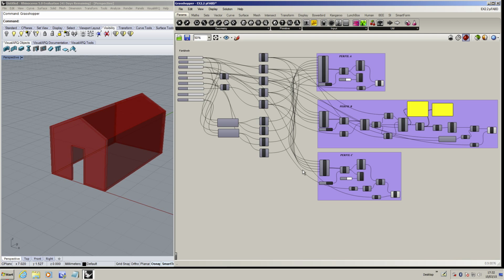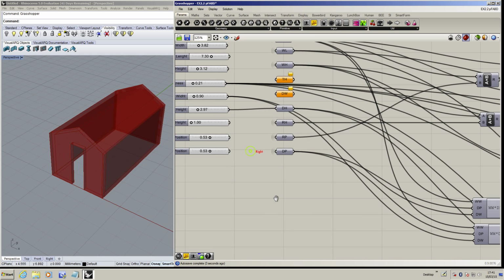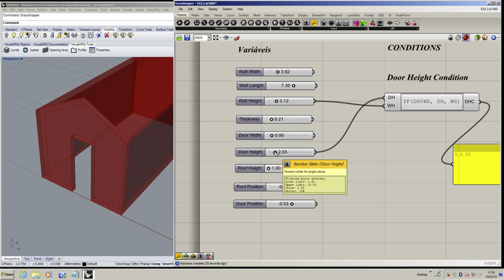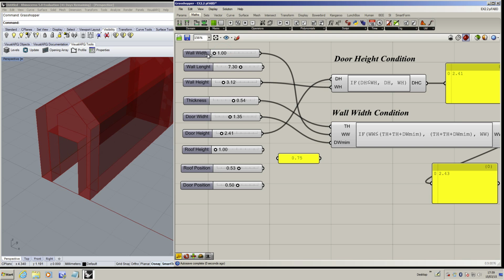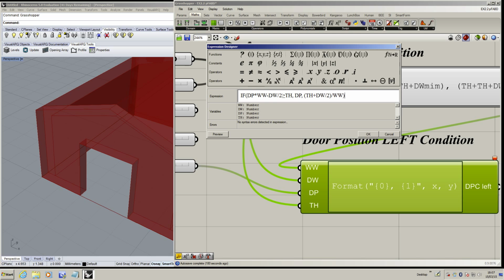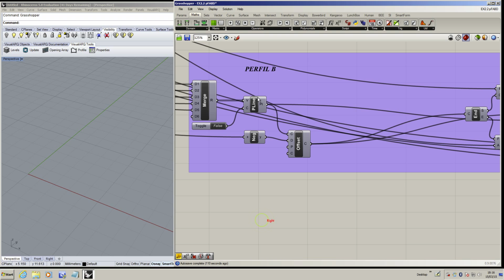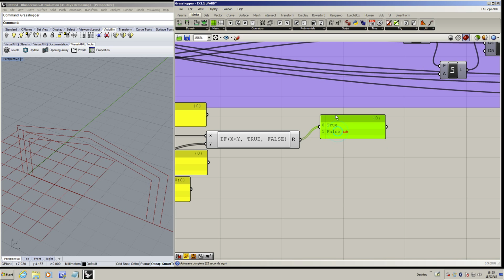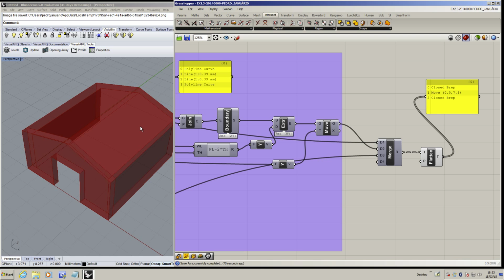House exercise, part III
Apply conditions to the door height, wall width, door positions and selecting section offset to the interior.
Project and Digital Fabrication, professors Pedro Januário and José Beirão, Lisbon University, Faculty of Architecture, 2015